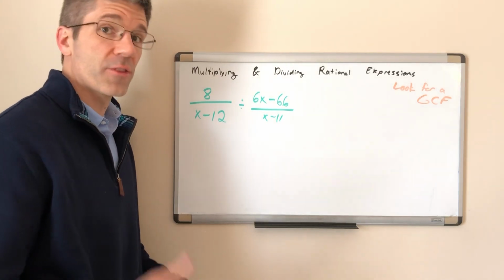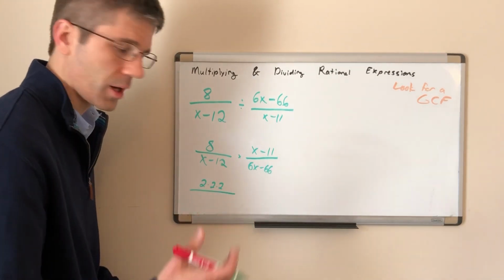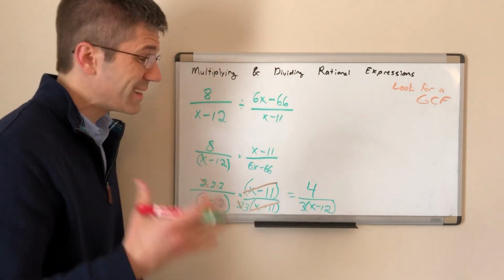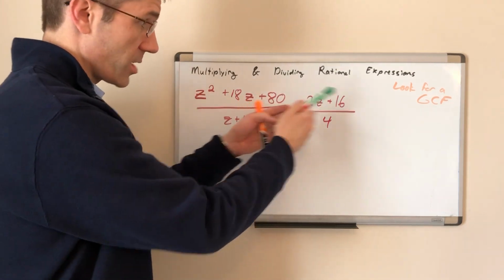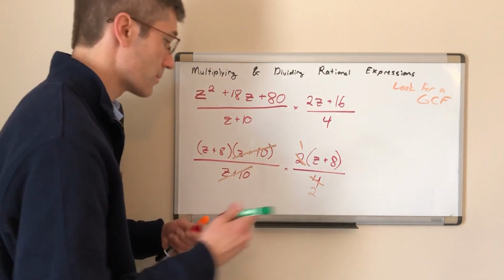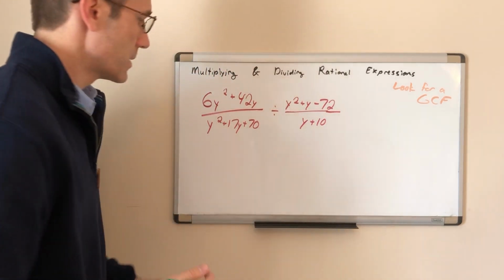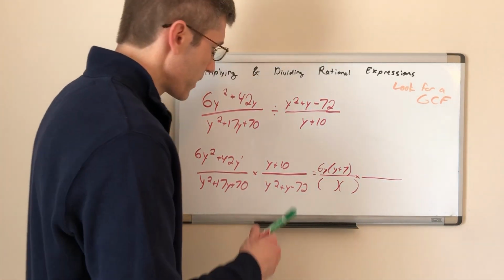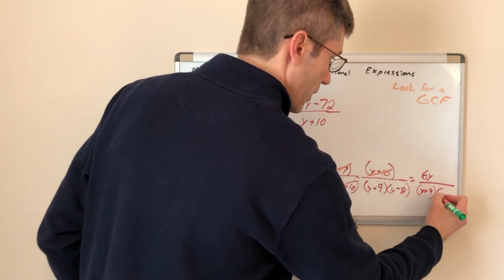Multiplying and Dividing Rational Expressions, Part 2